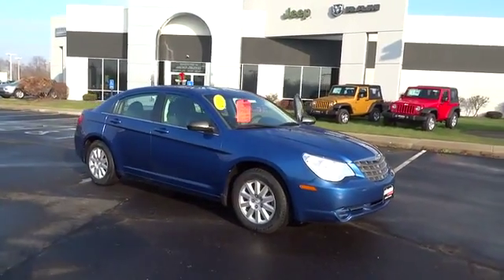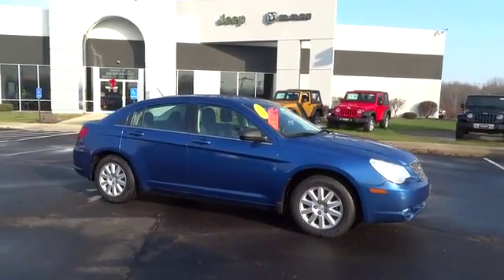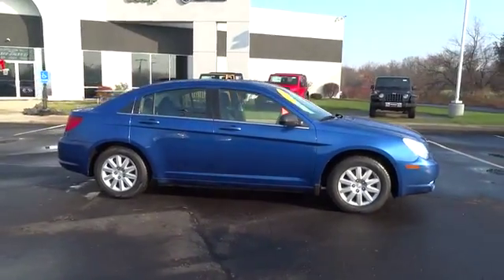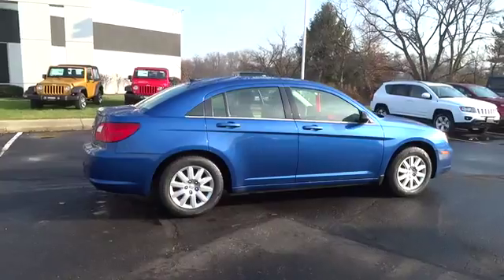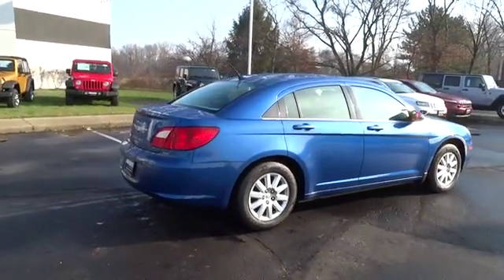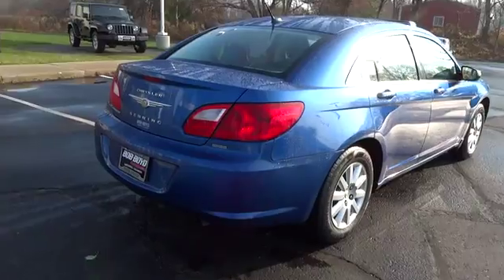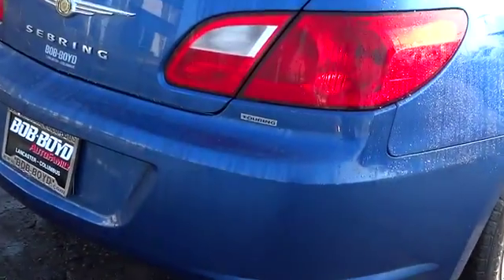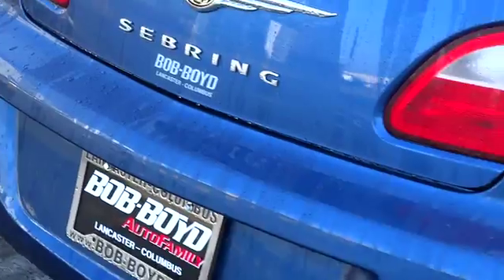2010 Chrysler Sebring Columbus, Lancaster, Central Ohio, Newark, Athens, OH C12436A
2010 Chrysler Sebring  - Stock#: C12436A - VIN#: 1C3CC4FB4AN116377

2840 N. Columbus St.